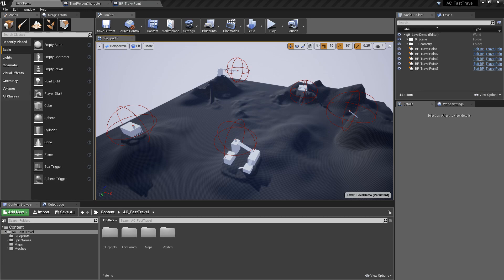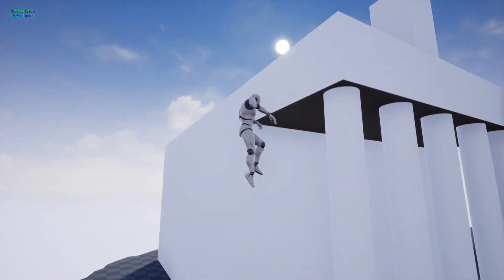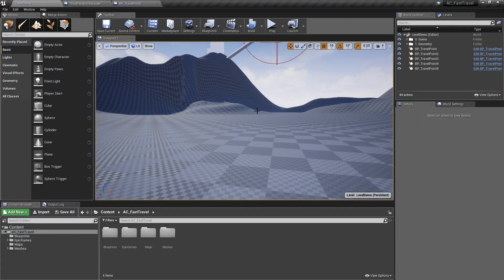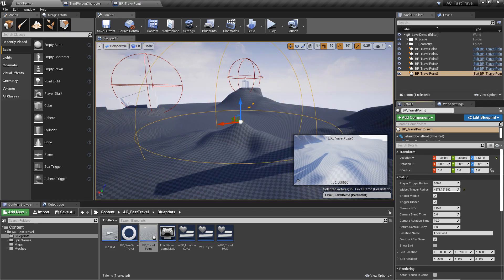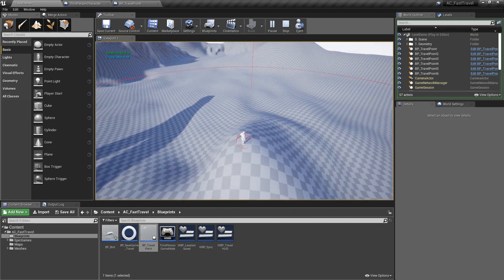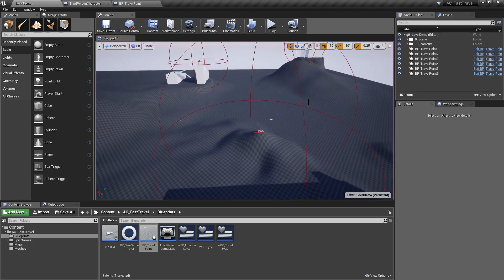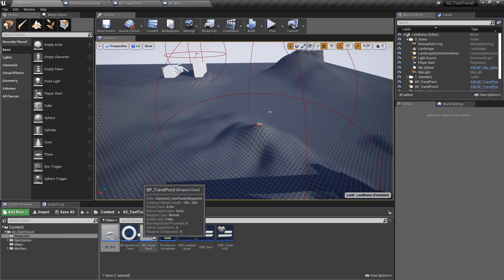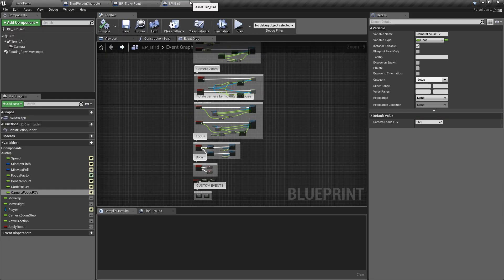[FREE] Action RPG Fast Travel System - Tutorial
This is a free community project that emulates the fast travel system from Assassin's Creed Odyssey. You also get a simple version of Ikarus that you can control to scout your level :)